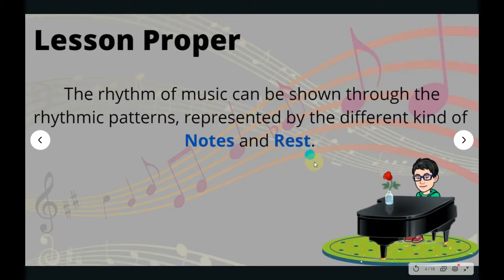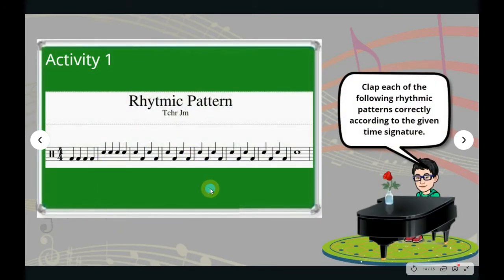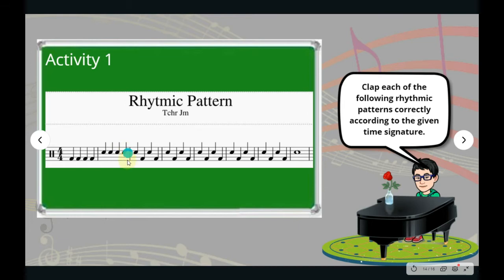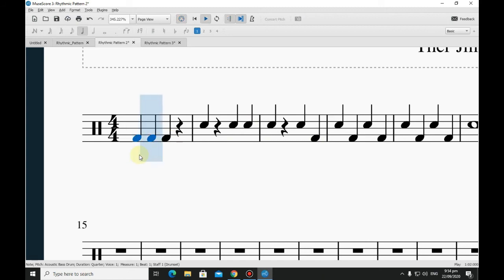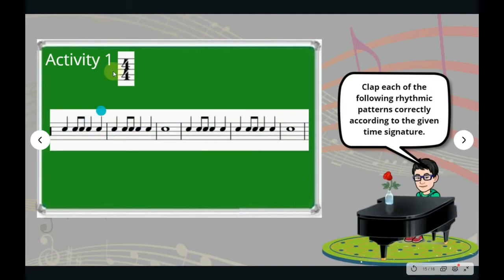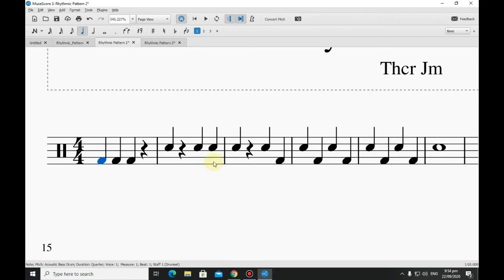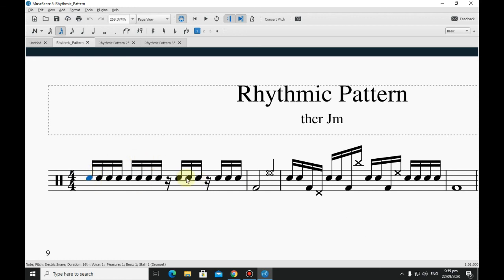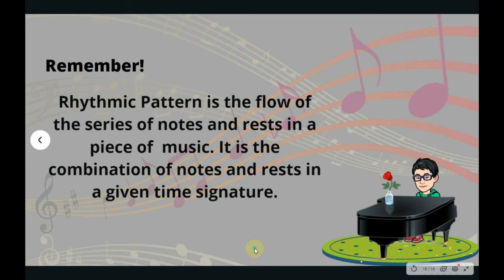Rhythmic Pattern Lesson 2